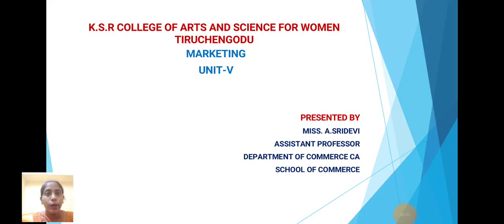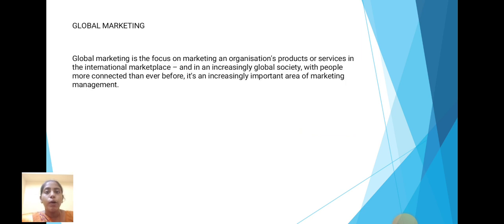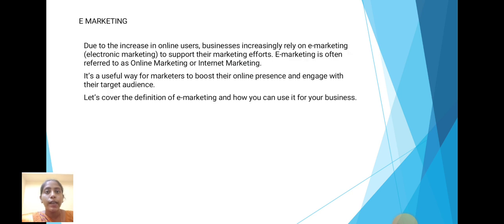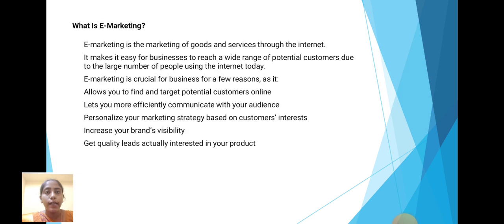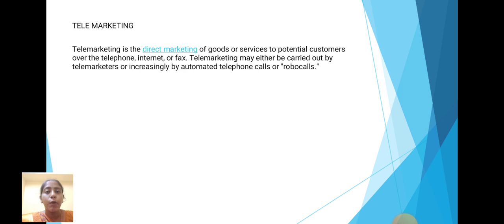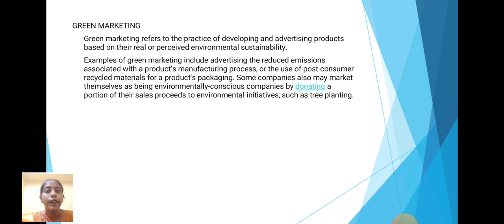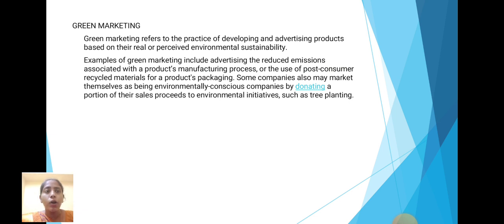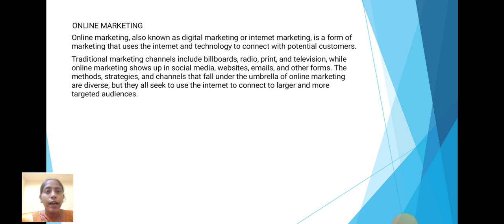LCS : Marketing Unit V | Ms. A. Sridevi | Commerce CA